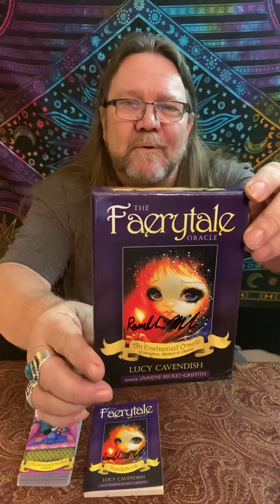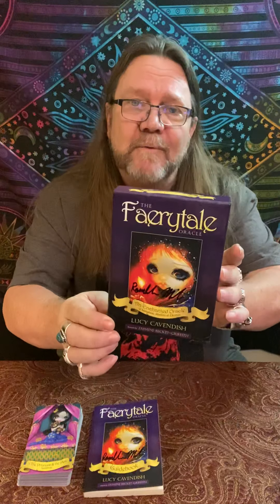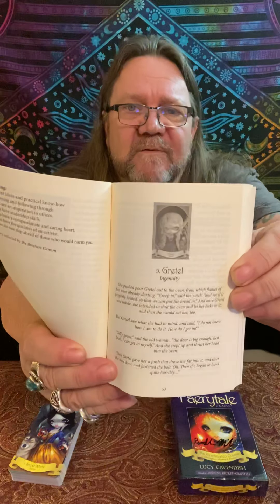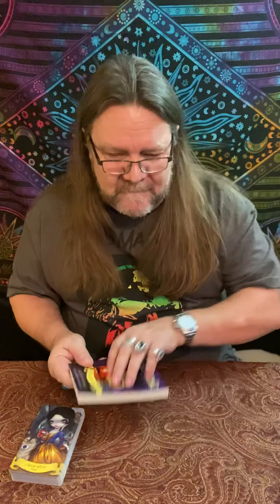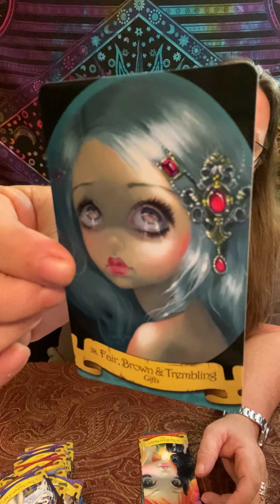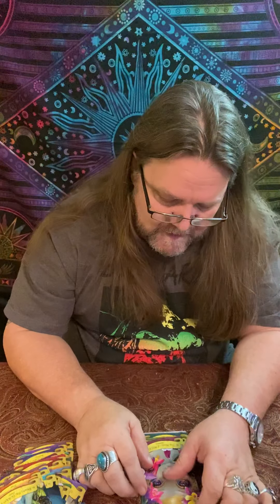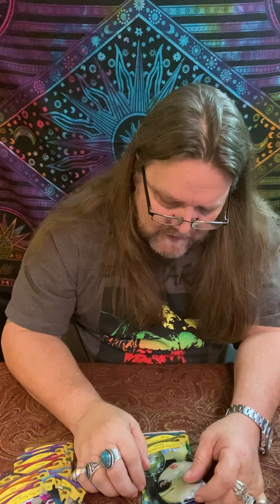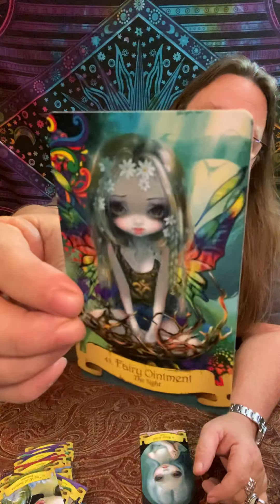“The Faerytale Oracle” - Card by Card with Ramblin Mike!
Not For Sale At This Time, Thank you!

RAMBLIN NATION MEMBERSHIP!
 I would like to take a moment to talk about the benefits of becoming a "Member of Ramblin Nation" in case you have been thinking about it! First and foremost, is that we have live broadcasts multiple times every week!
Every Wednesday at 7pm EST we have "Wednesday Friends Day!" where we give away tarot decks and t-shirts, and we do live tarot readings! "A little look see at love!"
Every Saturday evening at 5pm EST we do another live broadcast "Oooooy Gooooy Saturdays!" where we give away MORE tarot decks and t-shirts! We also have a live Q&A session, which I try to answer to the best of my ability! :)

Wanna send a letter?
Ramblin Mike’s Tarot
c/o Michael Hamblen
800 Belle Terre Pkwy.
# 200 -112
Palm Coast, Florida 32164

Love & Light, Ramblin Mike.